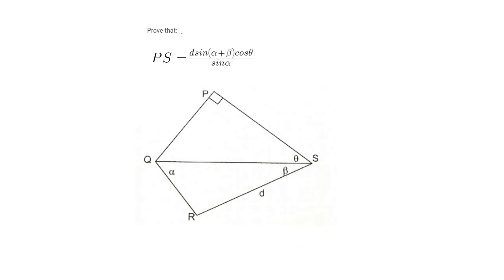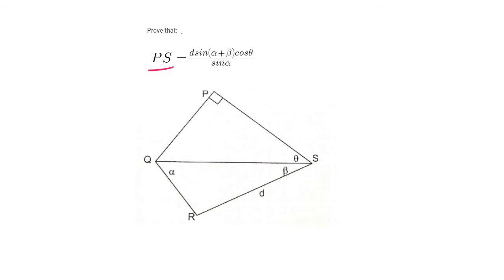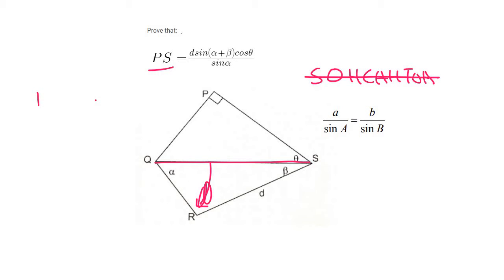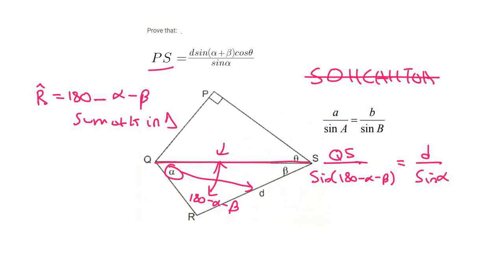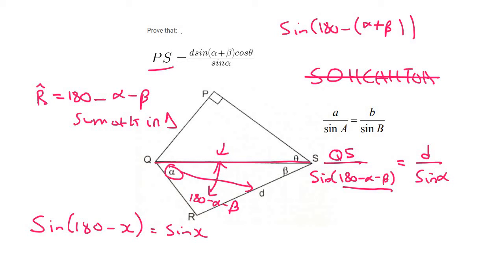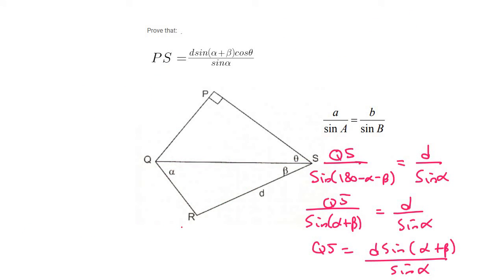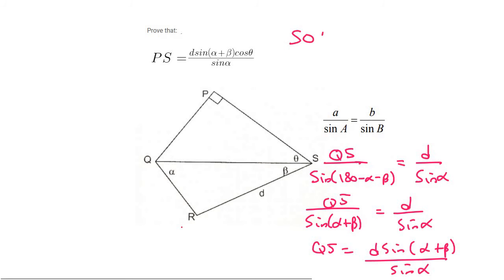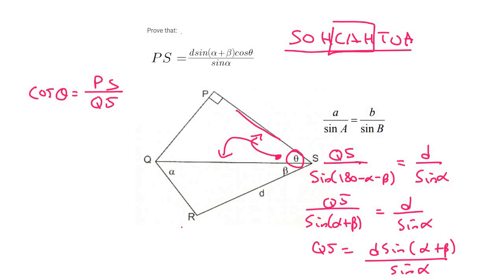2D Trigonometry: Variables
2D Trigonometry